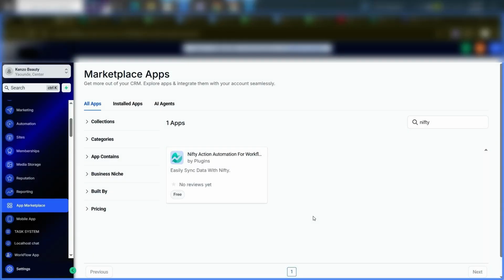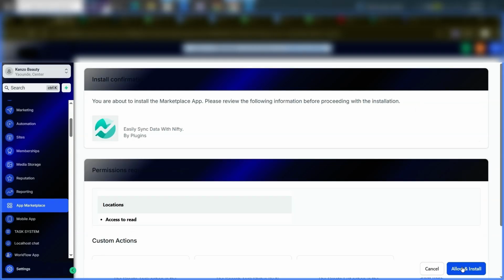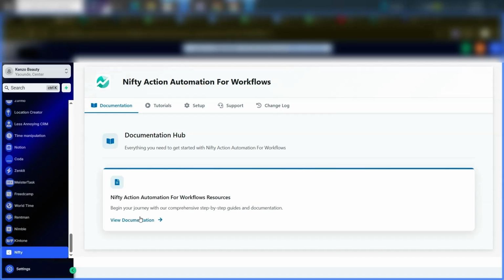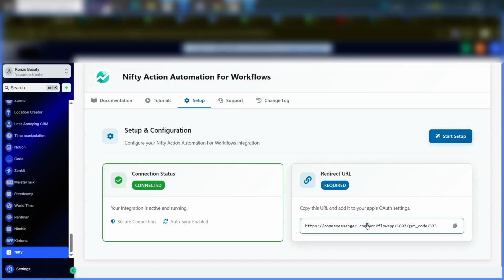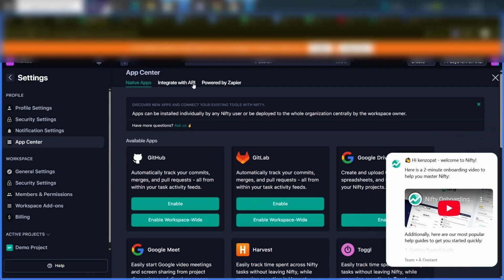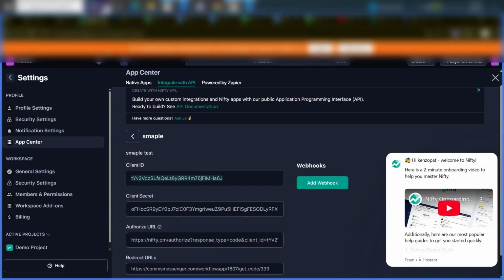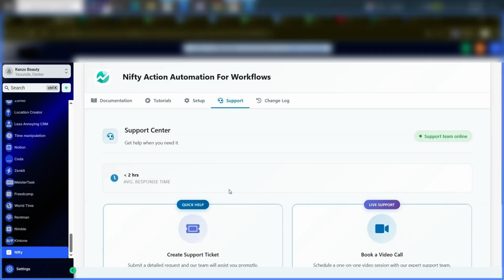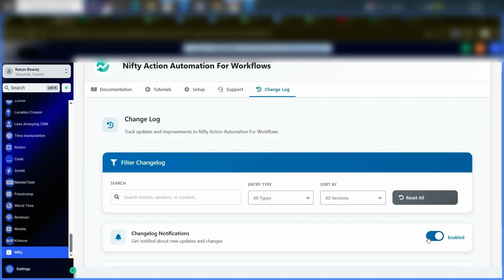Nifty Action Automation for Workflows: Full Setup Guide 🚀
In this video, we’ll walk you through the complete process of installing and setting up Nifty Action Automation for your workflow apps. From navigating the App Marketplace to configuring API tokens, this guide ensures you can connect Nifty quickly and optimize your workflows ⚡.

How to navigate the App Marketplace and find the right app 🛠️
How to install and set up your Nifty Action Automation 🔄
How to configure API tokens and secure your app credentials 🔐
How to finalize the setup and confirm successful connection ✅

How to access additional resources, including:
📚 Documentation
🎥 Tutorials
💬 Support center

By the end of this video, you’ll have Nifty Action Automation for Workflows fully installed and configured. You’ll be ready to automate tasks, streamline workflows, and enhance communication efficiency with Nifty.

00:00 Introduction to App Installation
00:11 Installing the App from Marketplace
00:47 Setting Up the App
01:07 Configuring API Integration
01:47 Support and Additional Features